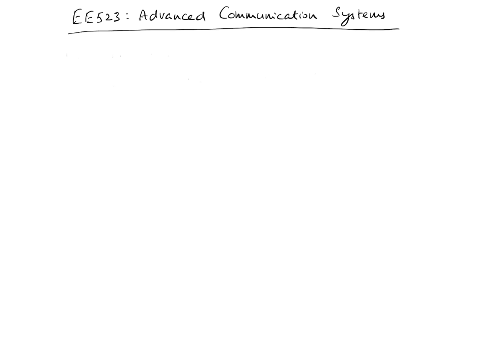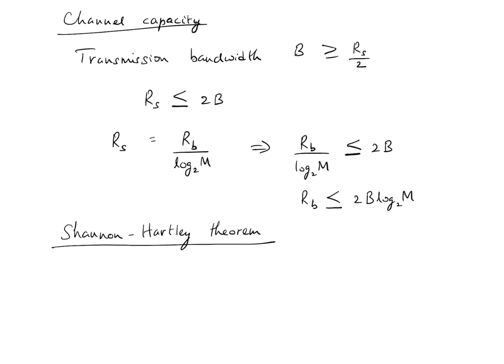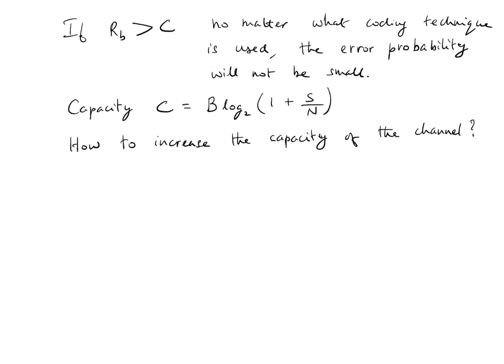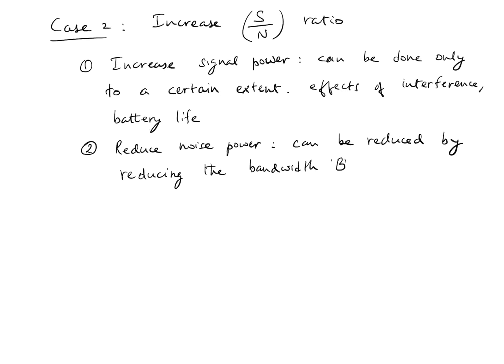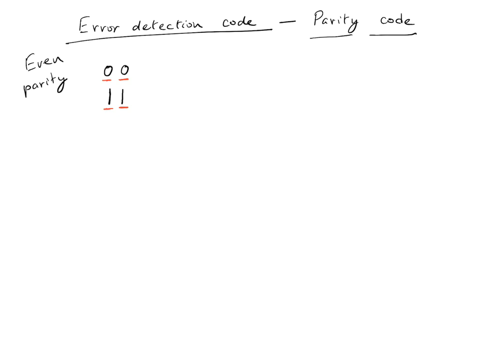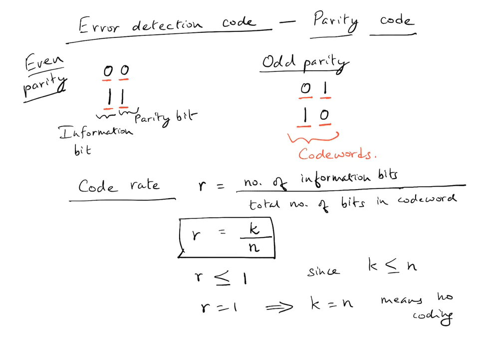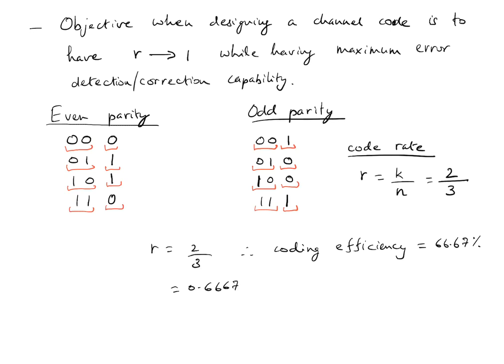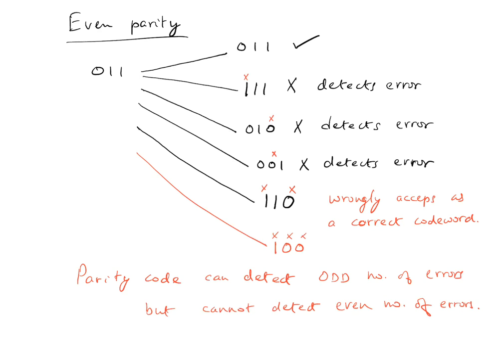Channel Capacity and Introduction to channel coding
This video is a lecture for the course Advanced Communication systems EE-523. Topics covered are channel capacity of AWGN channel, Shannon-Hartley theorem, introduction to parity codes - even and odd parity.